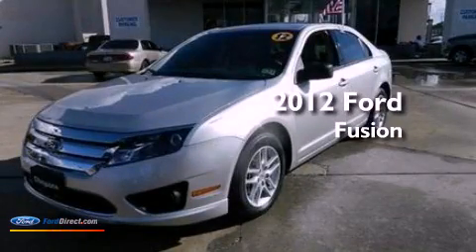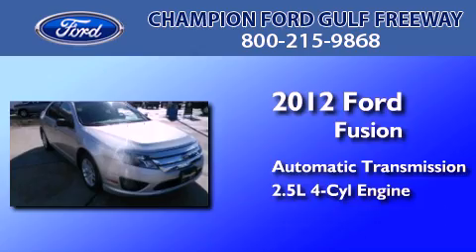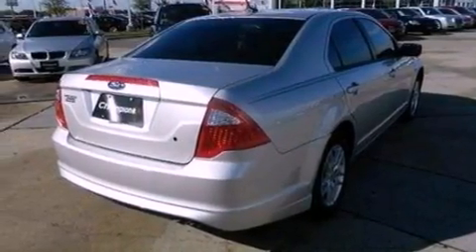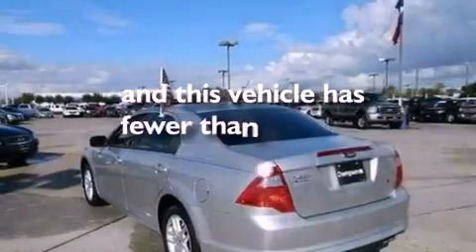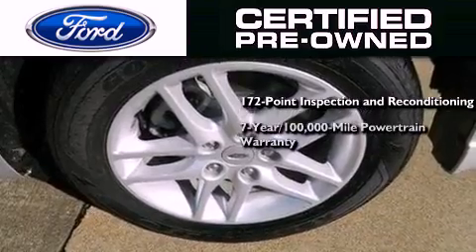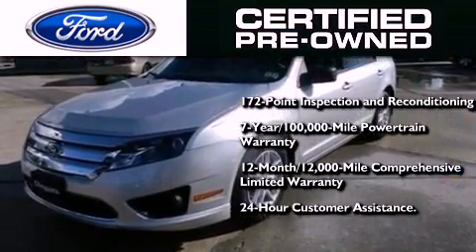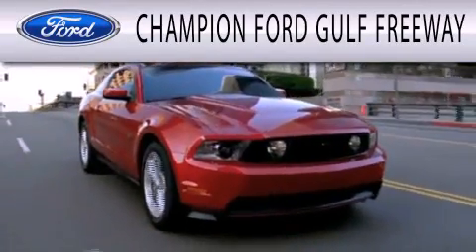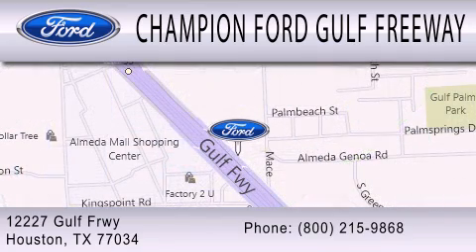Pre-Owned 2012 FORD FUSION Houston TX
Year : 2012
 Make : FORD
 Model : FUSION
 Engine : 2.5L I4 16V MPFI DOHC
 Trans . : AUTOMATIC
 Exterior : IGNOT SILVER
 Miles : 9,006
 Interior : MEDIUM LIGHT STONE
 Stock : CR150472